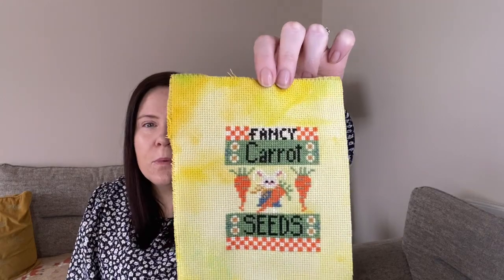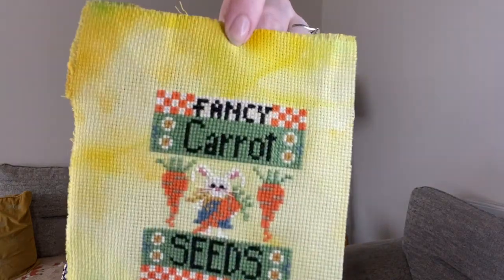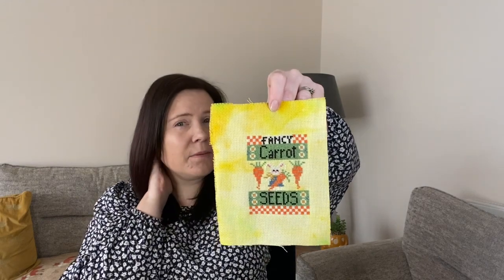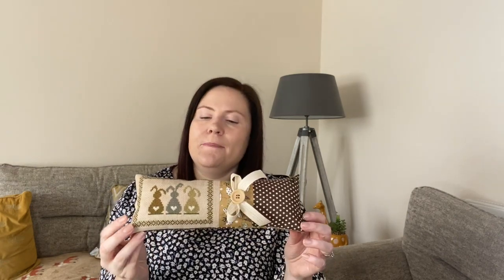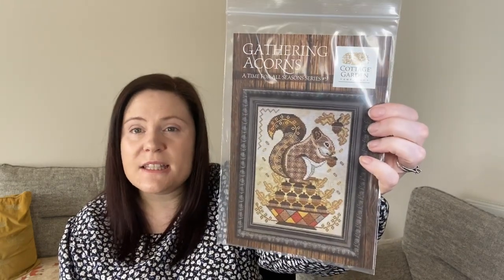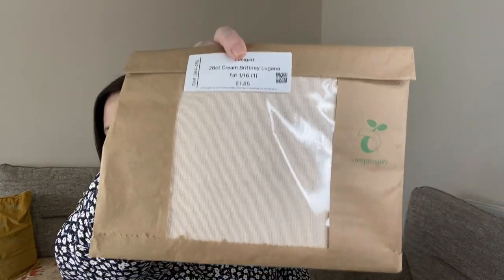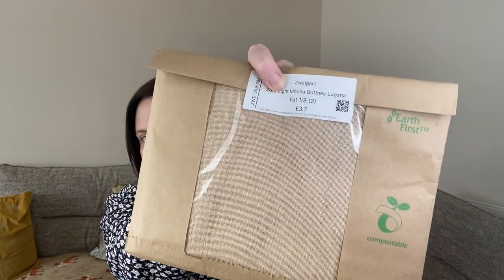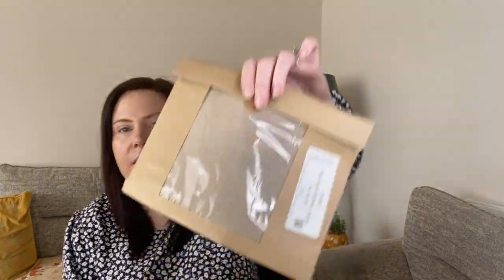Flosstube #7 It’s been a while. I have an FFO ￼& lots of haul. Excited me👩🏻‍💼💕🤩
Hello, I am sorry it’s been over a month since my last video. I have a lot of haul in this video, three finishes. One is a FFO (fully finished object). I get very excited about some pins, and they may even be a visit from the Queen.